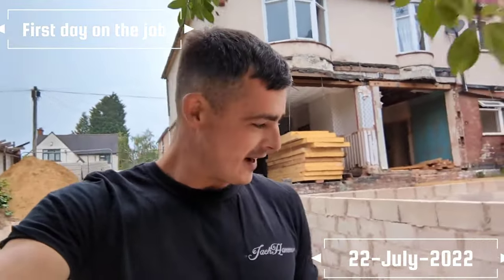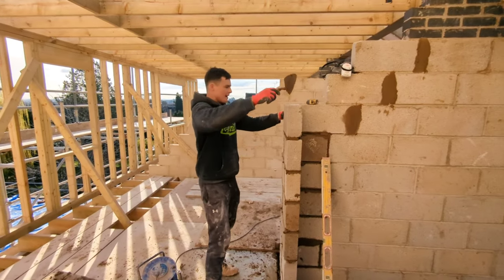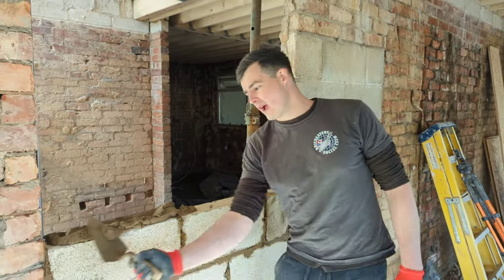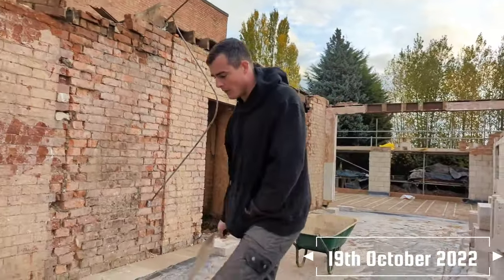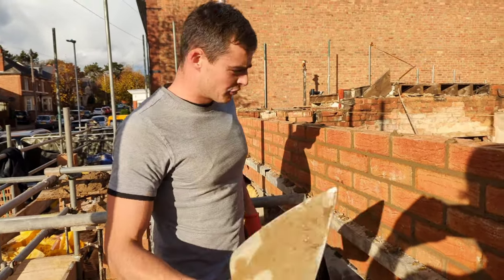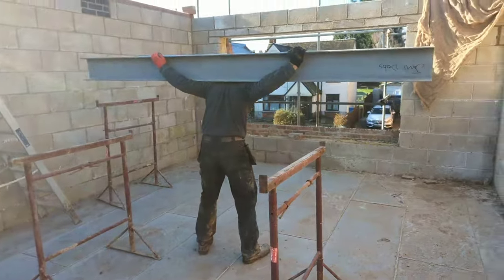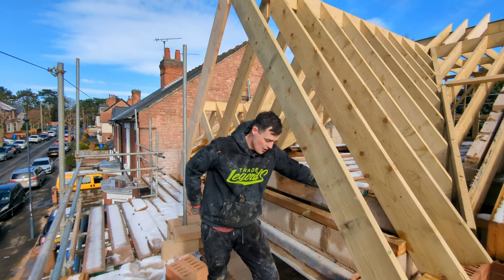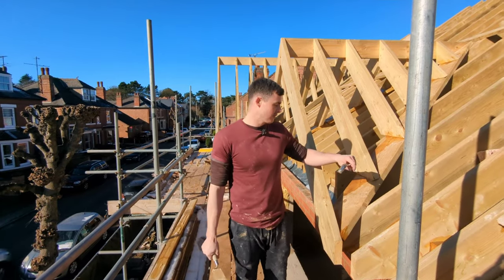MASSIVE house transformation | IzzyTheBricky Weekly ep08